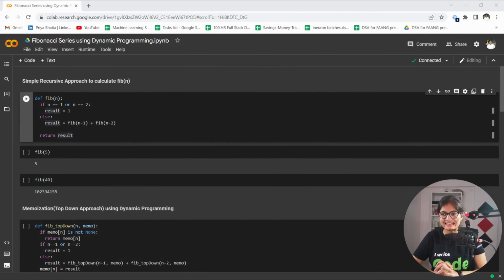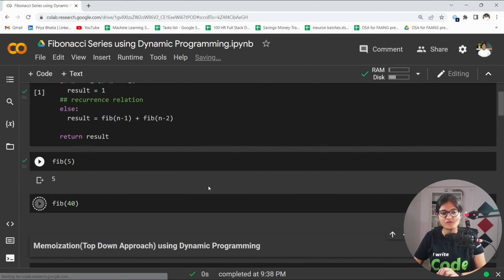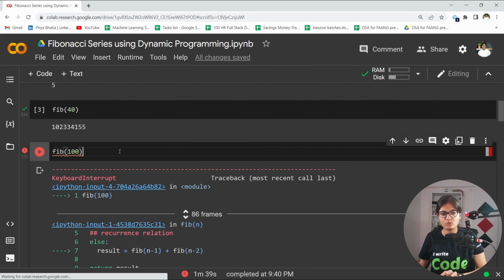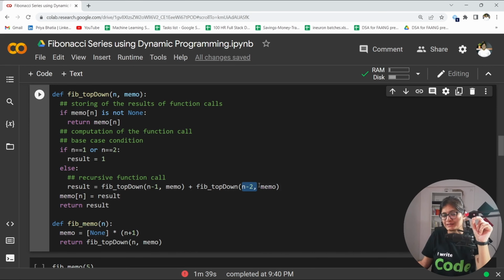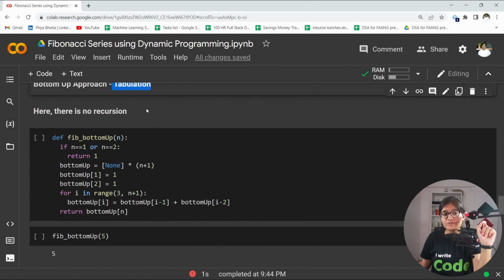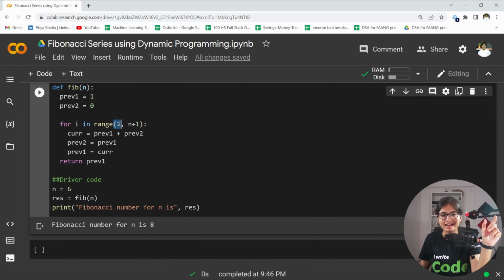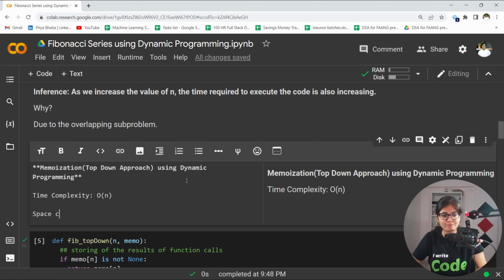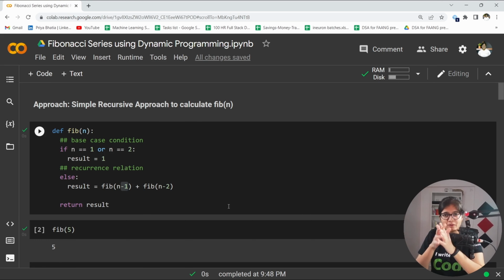Exploring Dynamic Programming for Efficient Fibonacci Series Computation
In this video, we dive deep into the world of dynamic programming and its application in efficiently computing the Fibonacci series.

We start by introducing the Fibonacci sequence and its recursive formula, highlighting the exponential time complexity of the naive recursive approach.
We then explore how dynamic programming can be used to optimize the computation of the Fibonacci series by storing the results of previous computations in a table.

We walk through the implementation of the dynamic programming solution, breaking down its time and space complexities and comparing it to the recursive approach.

Whether you're a beginner or an experienced programmer, this video is sure to provide valuable insights into the world of dynamic programming and its applications.
Data Science
Podcasts